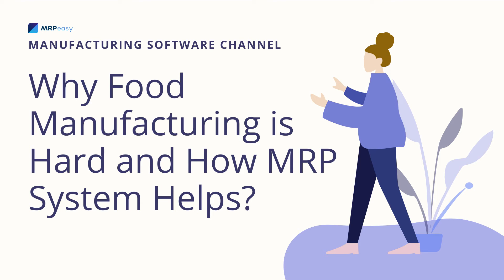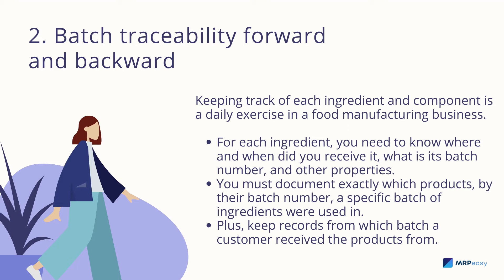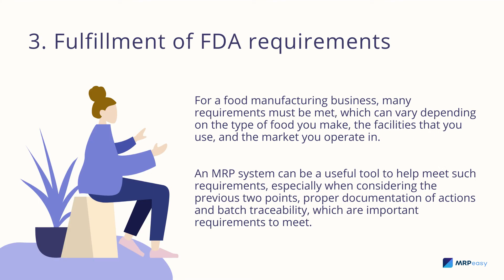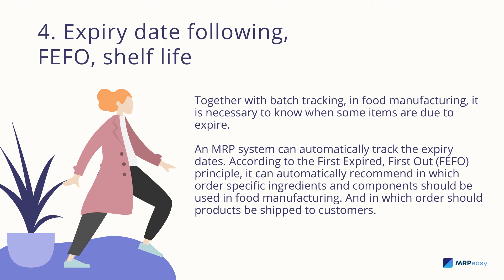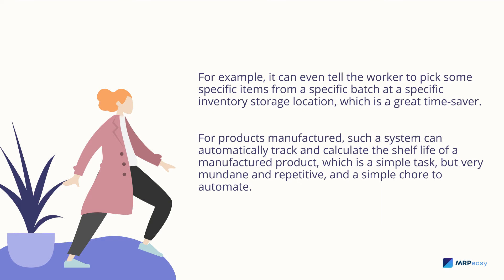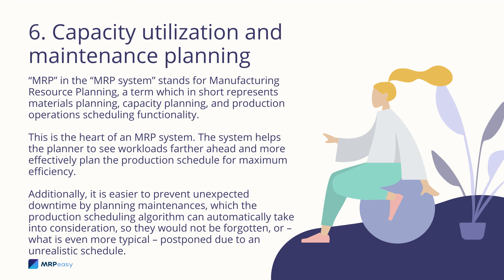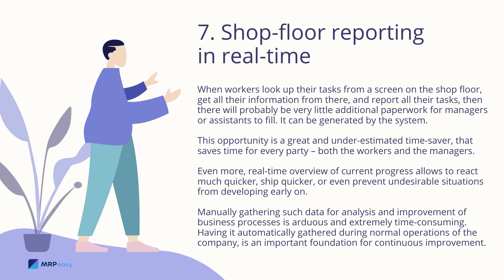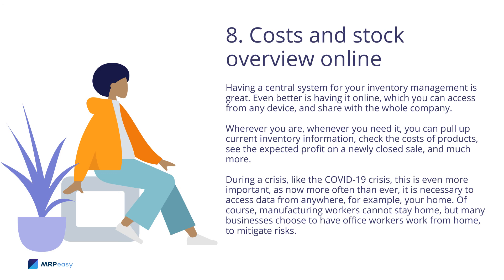Why Food Manufacturing is Hard and How MRP System Helps?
For a food manufacturing business, many requirements must be met, which can vary depending on the type of food you make, the facilities that you use, and the market you operate in.

Timecode:
0:00 Introduction
0:17 All actions documented
0:51Batch traceability forward and backward
02:03 Fulfillment of FDA requirements
03:09 Expiry date following, FEFO, Shelf life
04:09 Order fulfillment just in time
05:02 Capacity utilization and maintenance planning
05:53 Shop-floor reporting in real-time
06:55 Costs and stock overview online